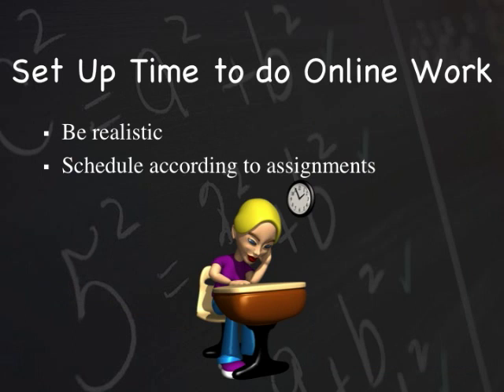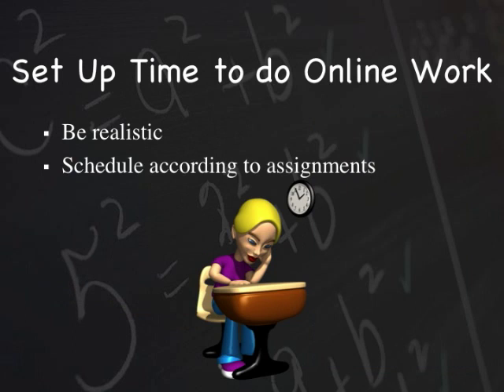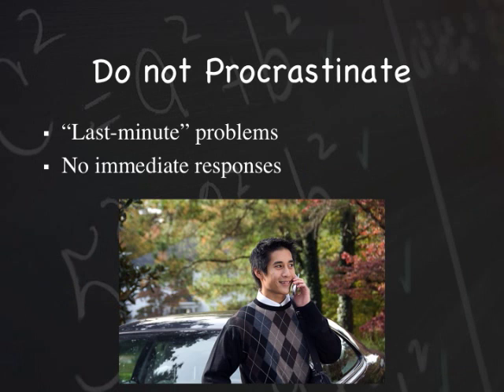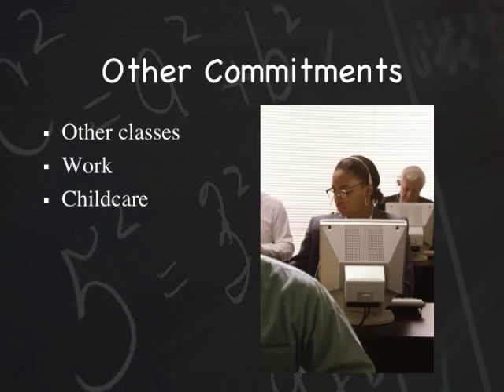Time Management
Taking classes online presents some unique challenges for managing time. Here, you will find out about some of the difficulties online students face. In addition, you will learn some tips for coping with these challenges.